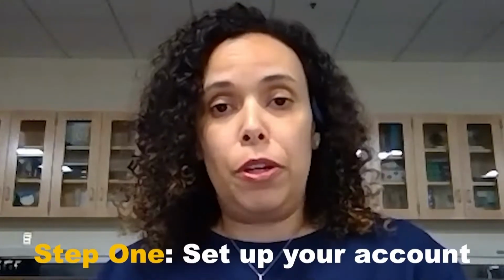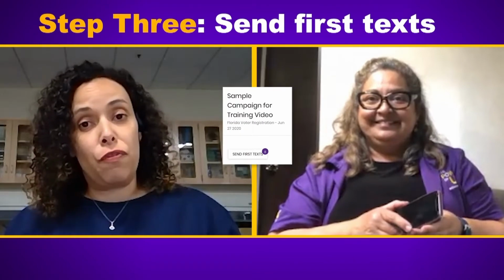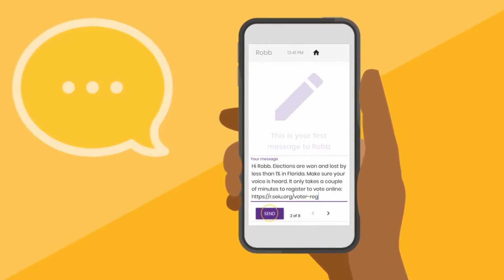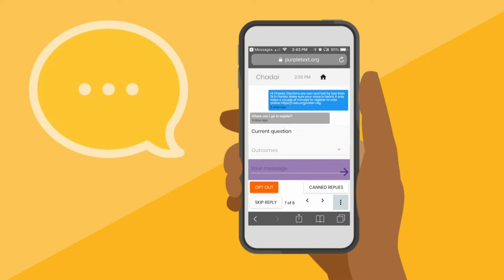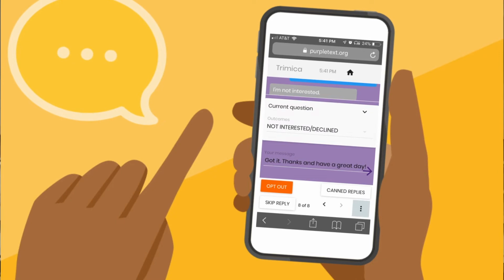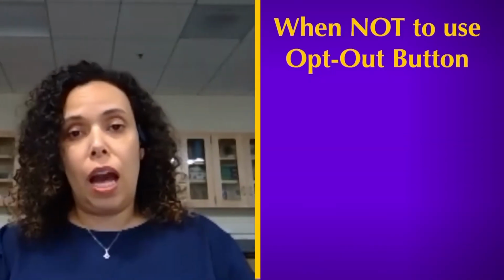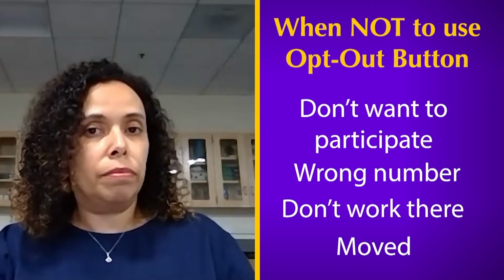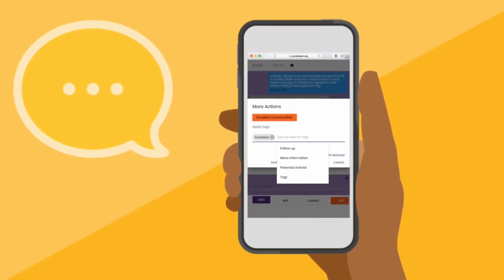Purple Text Training video Featuring SEIU Members Angelica and Catherine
SEIU members explain how to use Purple Text.